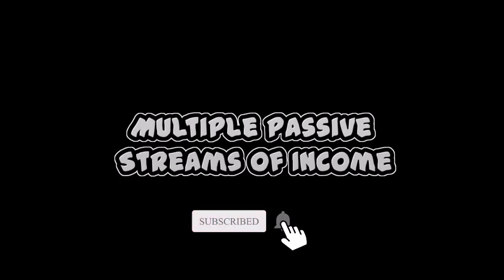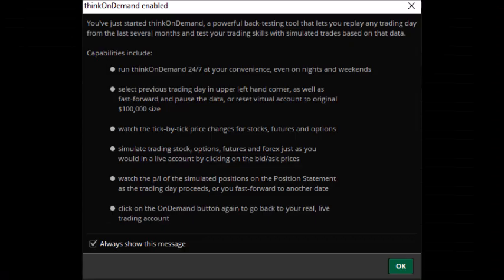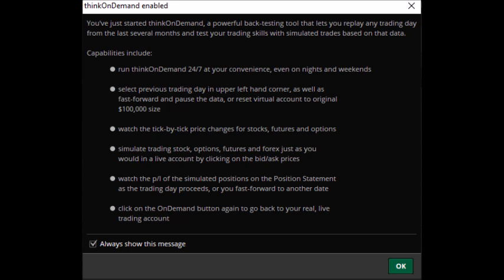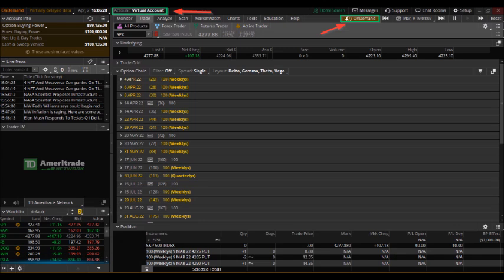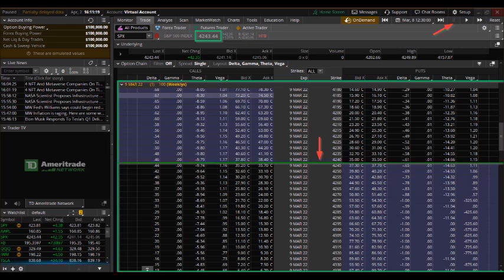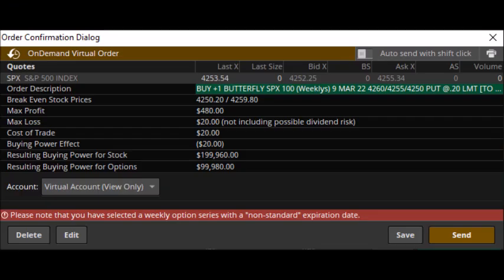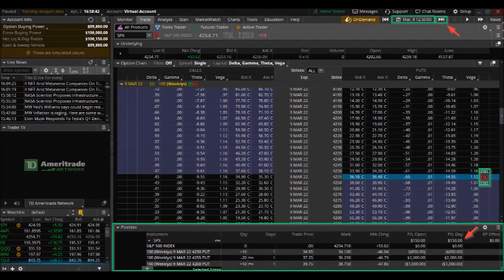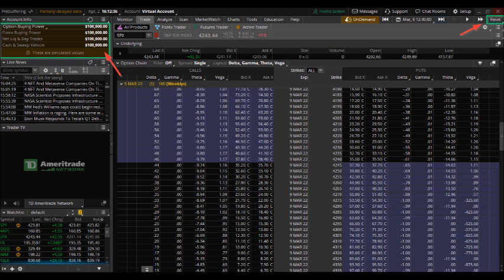FREE Backtester - Stocks, Options, Futures And Forex - ThinkOrSwim OnDemand - How To Use Tutorial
00:00 - 00:22 - INTRO
00:23 - 00:27 - YOU NEED A TDAMERITRADE ACCOUNT
00:28 - 00:55 - DOWNLOAD THE THINKORSWIM TRADING PLATFORM
00:56 - 01:06 - OPEN + LOG INTO THINKORSWIM DESKTOP APP
01:07 - 02:13 - ONDEMAND + WHAT IT OFFERS
02:14 - 02:27 - VIRTUAL ACCOUNT MODE
02:28 - 02:40 - SELECT THE ASSET
02:41 - 02:58 - SET DATE/TIME
02:59 - 03:15 - HOW TO MOVE THROUGHOUT TIME
03:16 - 04:07 - OPTION TRADE SIMULATION EXAMPLE
04:08 - 05:06 - HOW TO SETUP + SIMULATE A TRADE
05:07 - 05:32 - CONFIRMATION INFO WITH ADDITIONAL USEFUL DATA
05:33 - 06:18 - SIMULATION CONTINUED
06:19 - 06:39 - PREBUFFERING
06:40 - 06:56 - PRESET ACCOUNT TO 100,000
06:57 - 07:17 - SCAN FEATURE
07:18 - 07:26 - SWITCHING FROM ONDEMAND BACK TO LIVE TRADING
07:27 - 08:41 - OUTRO

             ✔️✔️✔️✔️TRADING CRYPTO, STOCKS, OPTIONS, ETC. RELATED LINKS✔️✔️✔️✔️

(HNT CAN BE SOLD ON THIS APP)

(Multiple Passive Streams Of Income)

(this link gets you $50 in bitcoin for funding an IRA account with CHOICE IRA)

                  ✔️✔️✔️✔️AMAZON FBA / PRIVATE LABEL RELATED LINKS✔️✔️✔️✔️

✔️✔️WHERE TO HIRE AMAZON FREE LANCERS FOR PPC, A+ CONTENT, PROVISIONAL PATENTS, PATENT SEARCHES, IOT DEVELOPMENT, AMAZON PRODUCT PHOTOS AND MORE...

✔️✔️NEW SHIPPER - Shenzhen Wingspeed International Forwarding Co., Ltd.